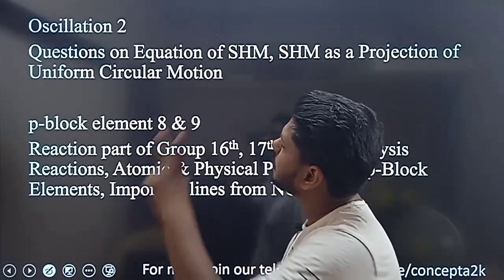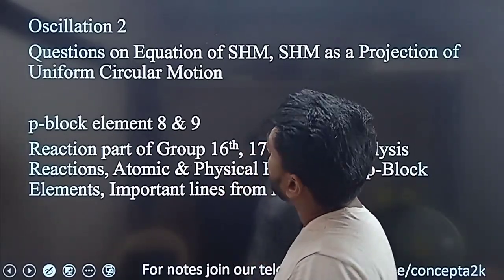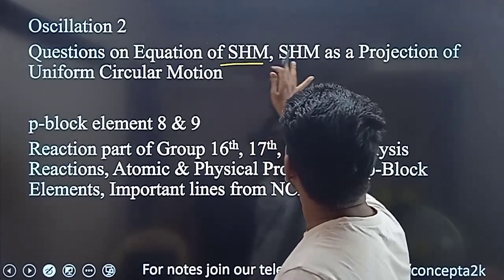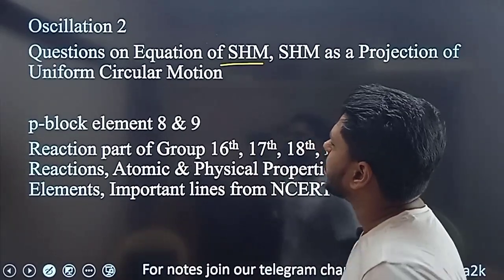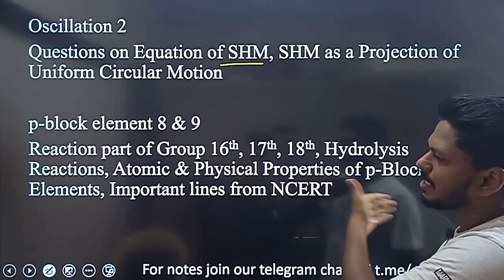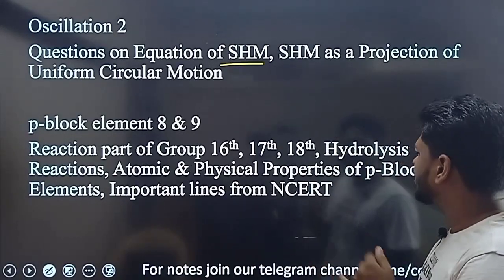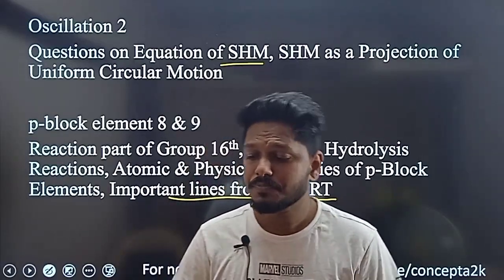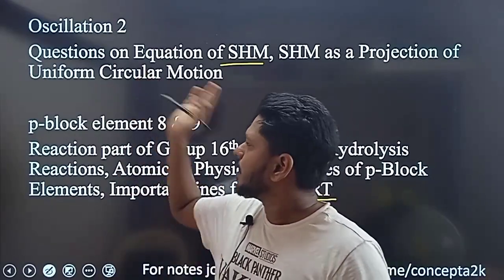NEET daily challenge schedule day 46/200 | AIMERS motivation series | in tamil